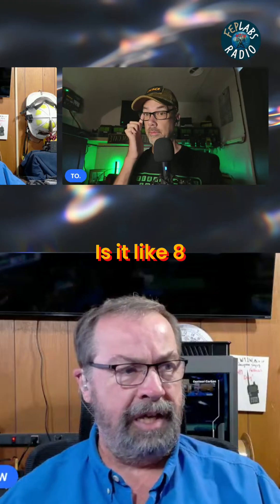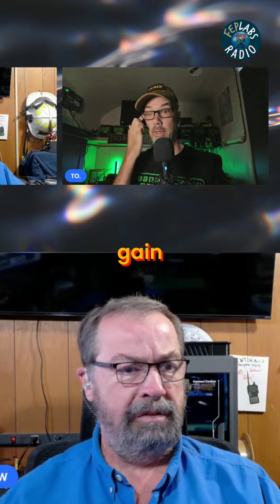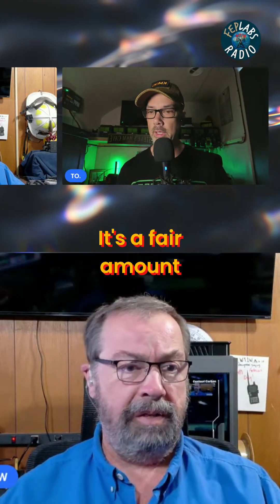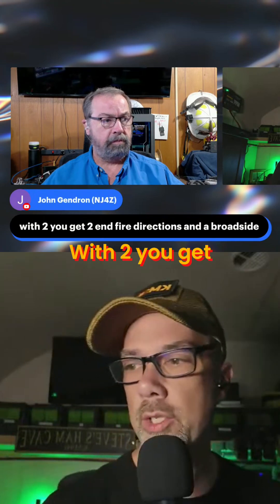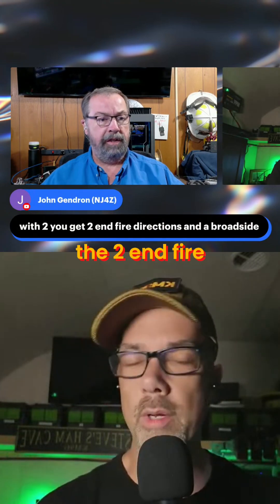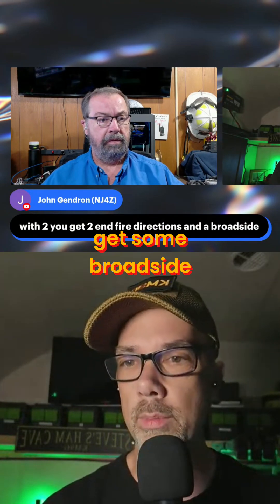POTA Rig Setup Phasing Antennas for Directionality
World Radio League (Code FEPLABS10)
Ham Radio Prep (Code FEPLABS)